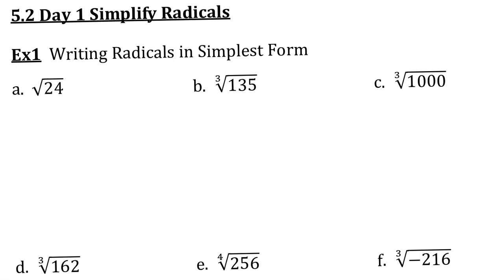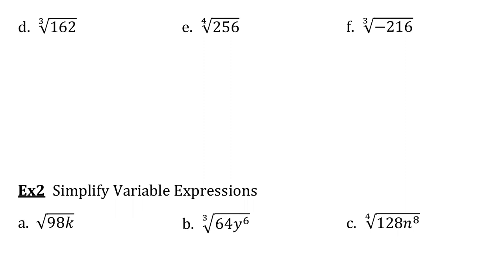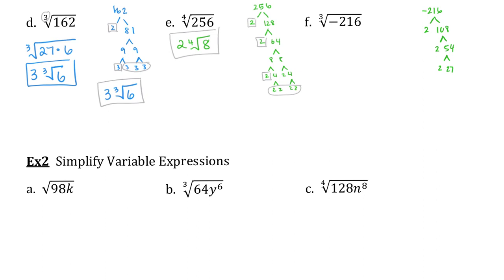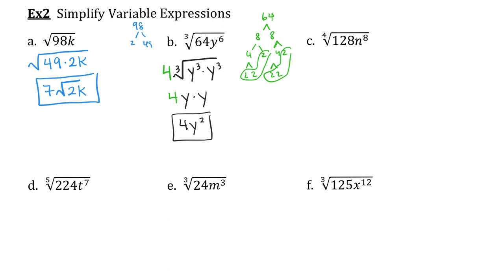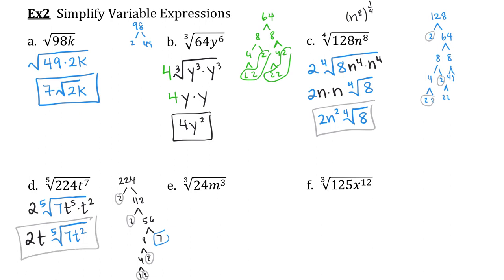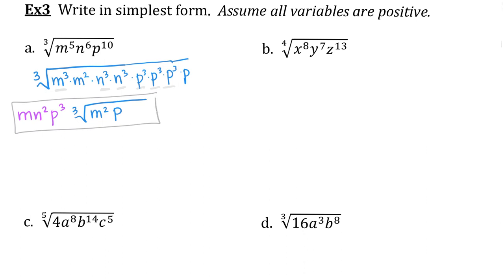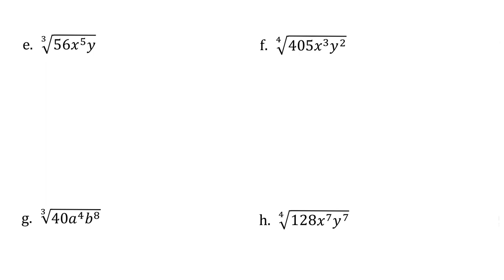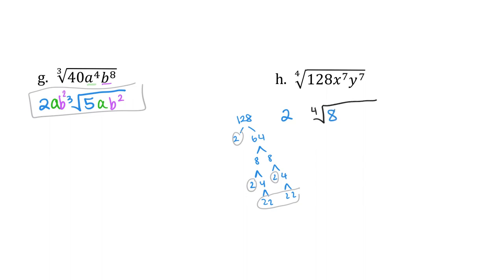5.2 Day 1 Simplify Radicals